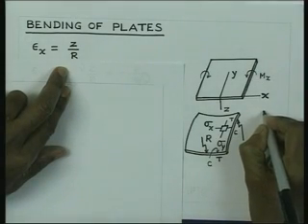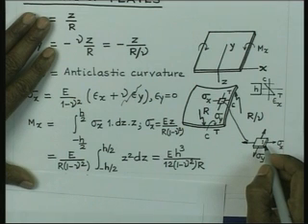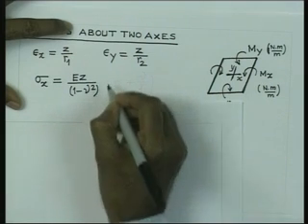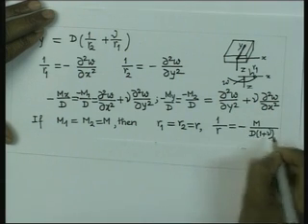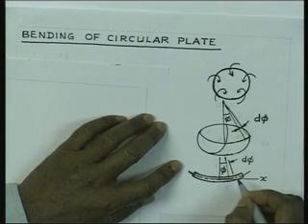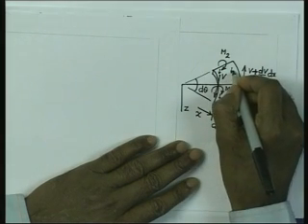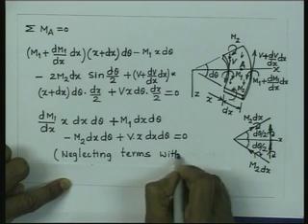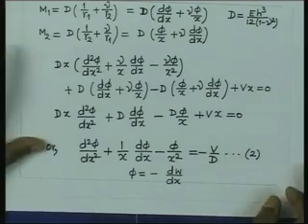Lecture - 34 Advanced Strength of Materials